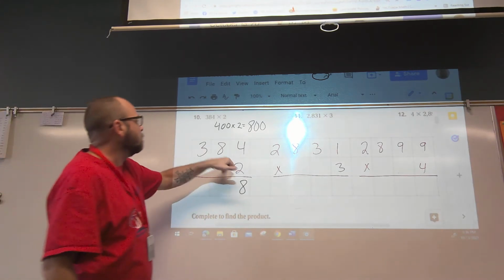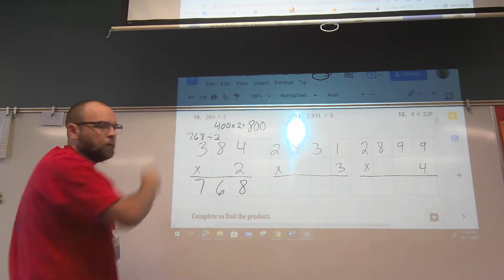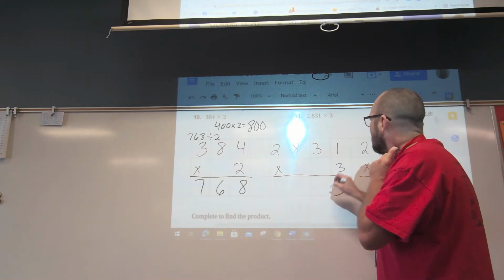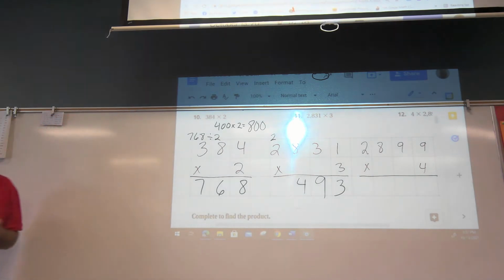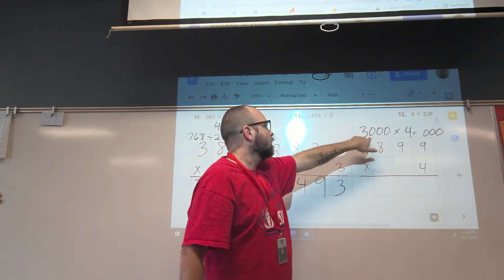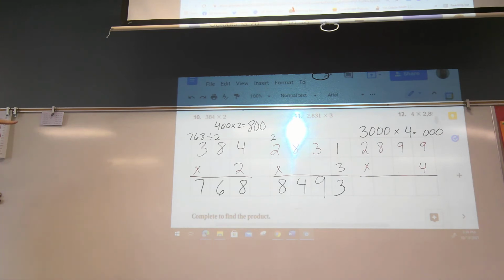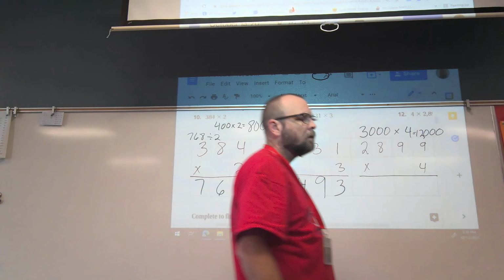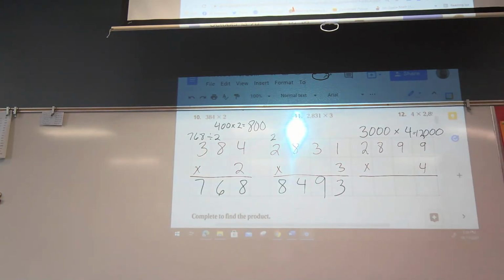2021 10 13 Tutorials part three